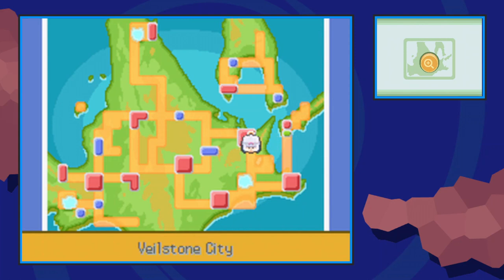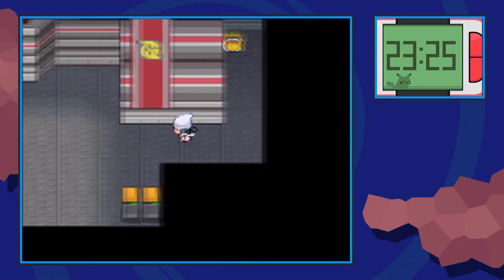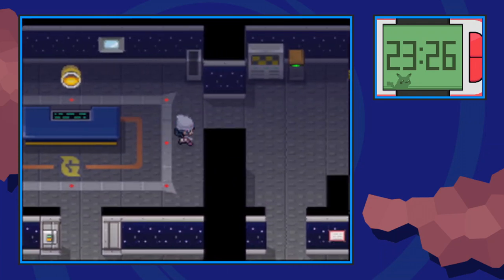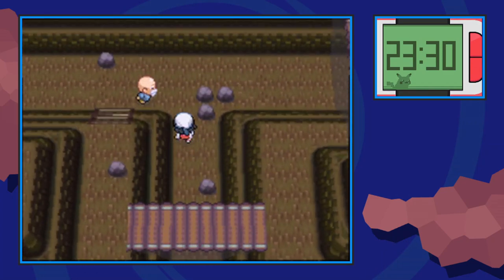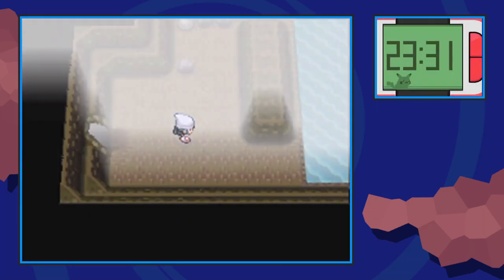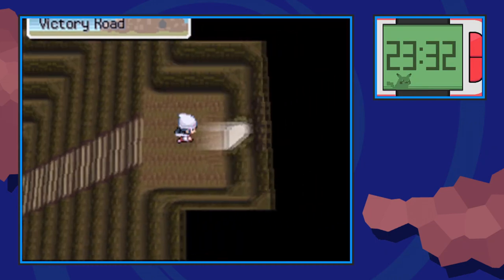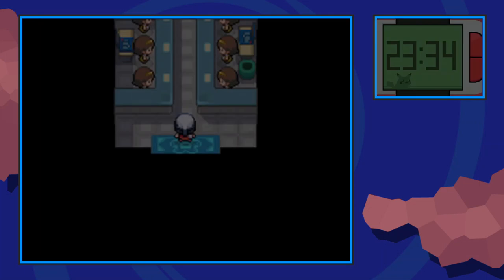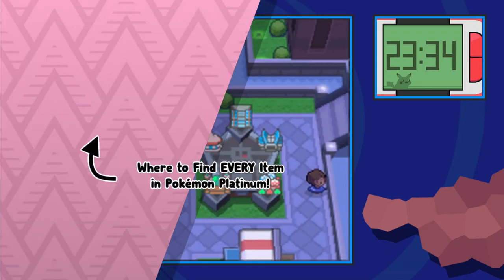Where to Find Razor Claw - Pokemon Platinum (All Methods)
This video shows where to find Razor Claw in Pokemon Platinum.